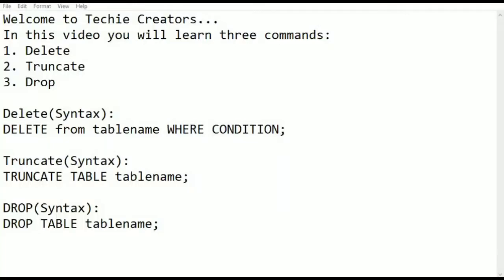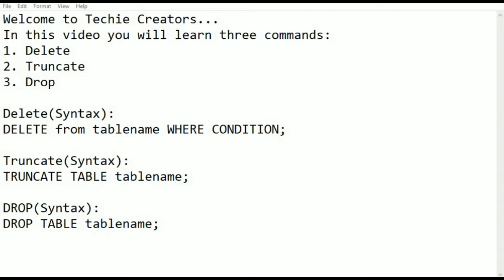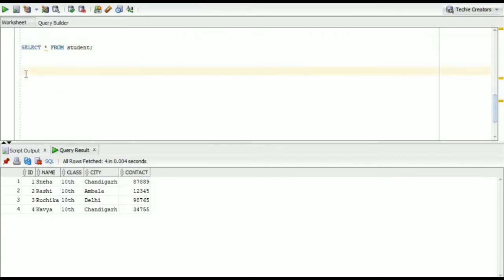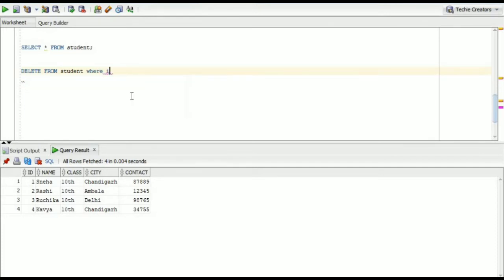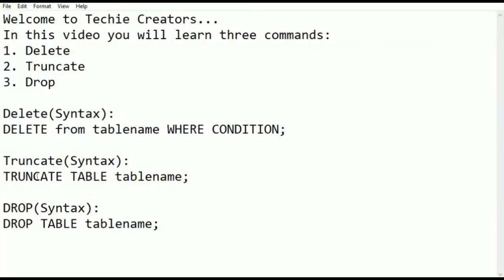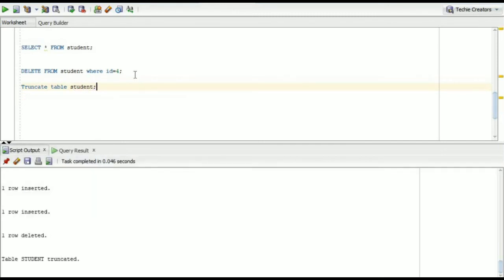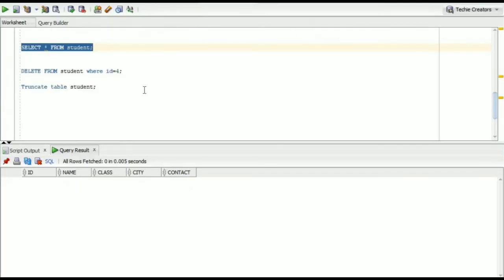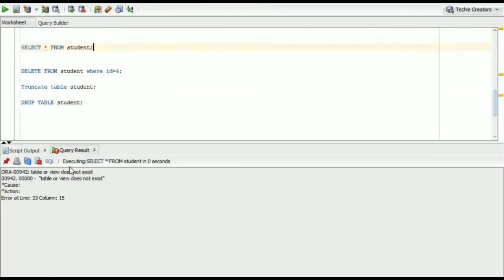Delete, Truncate And Drop Commands In SQL | Oracle SQL Tutorial for beginners | Techie Creators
In this video, you will learn Delete, Truncate and Drop command in SQL. This video is  a complete practical video so that you can follow the same steps in SQL very easily.
'Oracle SQL Tutorial for beginners' this tutorial will help you understand the basics of Oracle SQL.